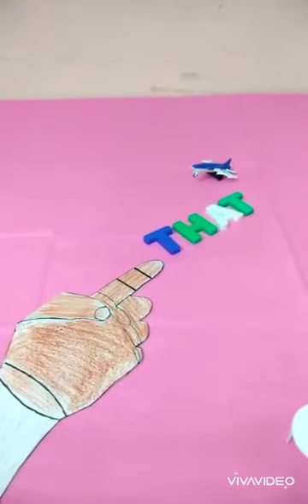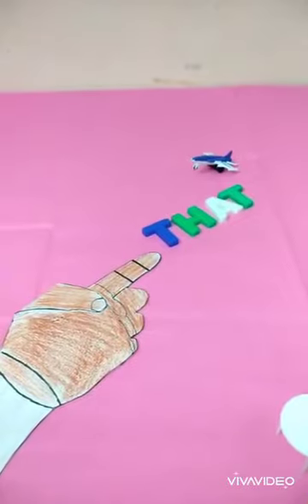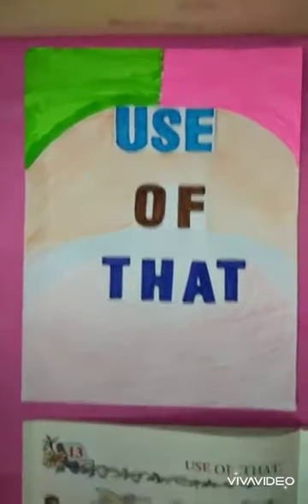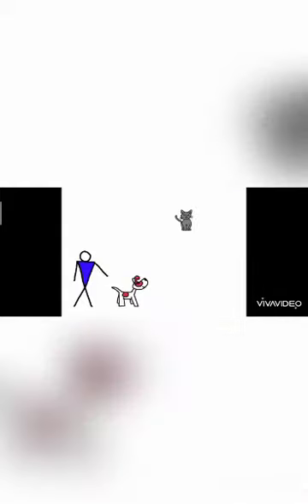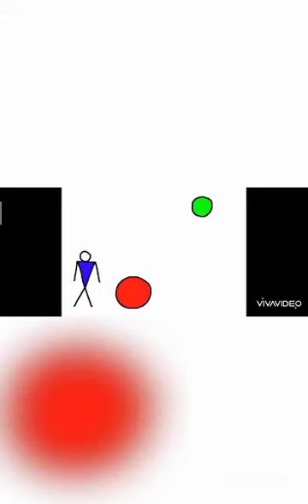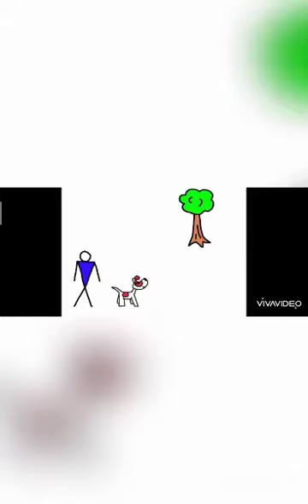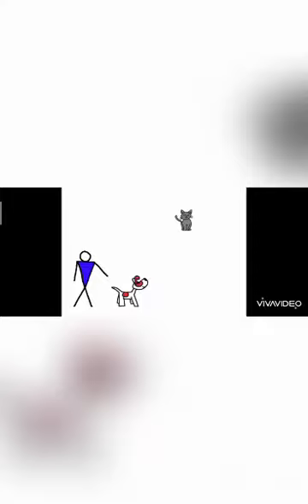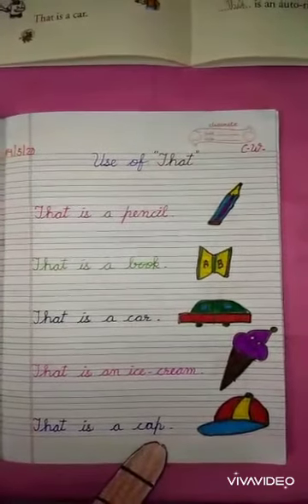Use of 'This' and 'That' activity